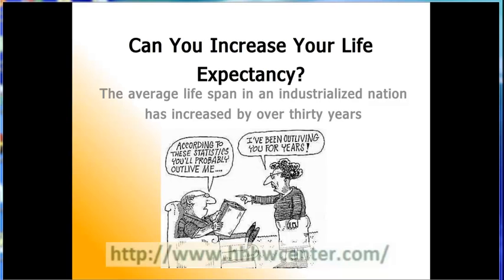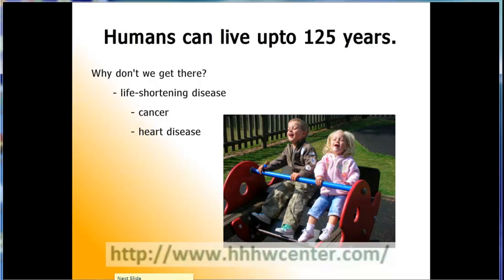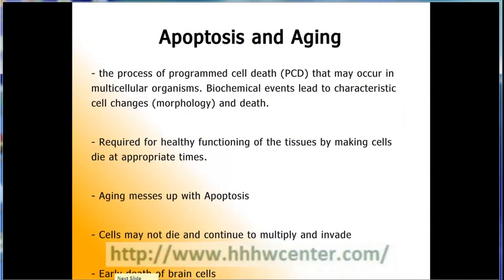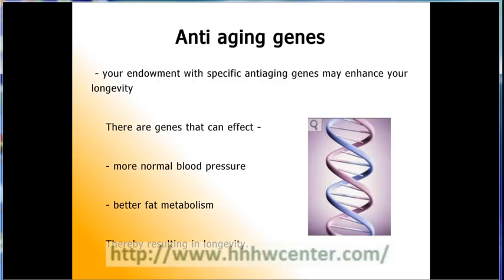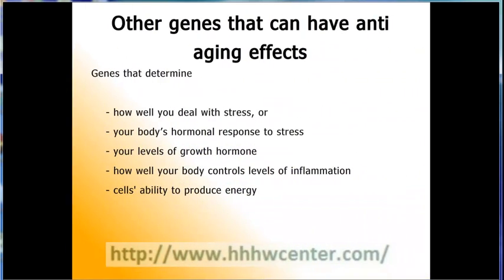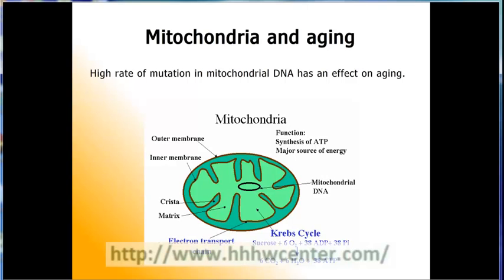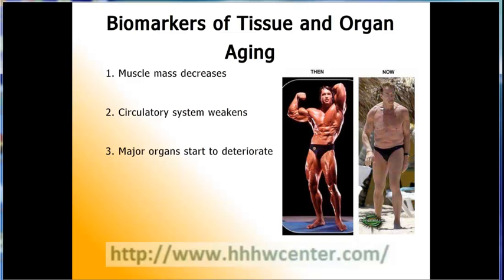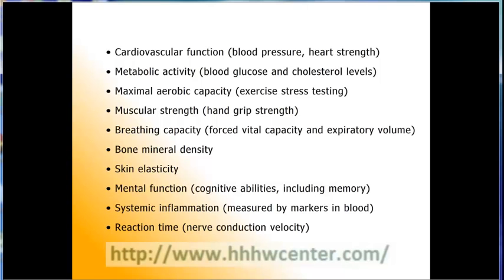Can You Increase Your Life Expectancy?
The human life-span limit is believed to be close to 125years, although very few of us reach that ripe old age. Why don't more of us make it to even a hundred years? The reasons are varied, but nearly all of us experience life-shortening disease states while our cells still have the capacity to keep dividing and re-creating themselves, ones such as heart disease and cancer.